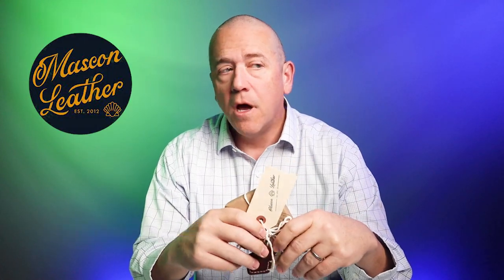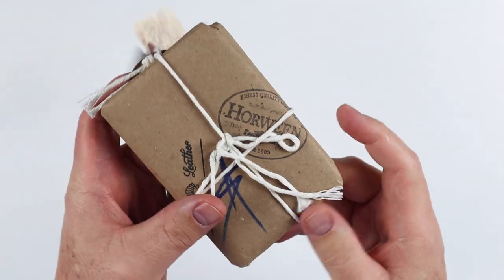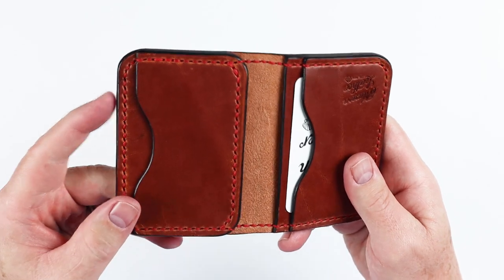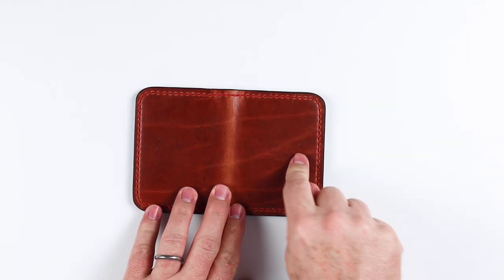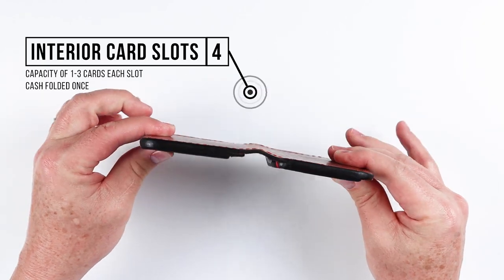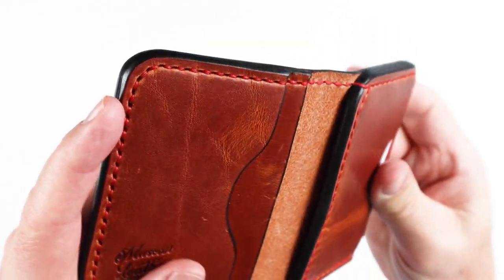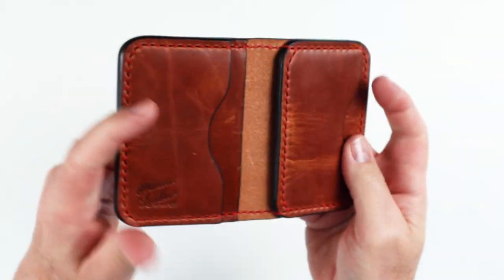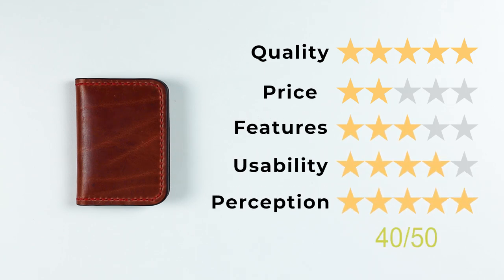1 YEAR to deliver??!! - Mascon Leather Rooney bifold wallet REVIEW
Mascon Leather's Rooney is a handmade bifold wallet for review which took almost 1 year to make from order to delivery.  Being a best in class wallet, it will last a lifetime and look better the longer it ages.

TIMESTAMPS:
Intro - 0:00
Unboxing - 0:40
Feature Review - 2:38
Pocket Insertion Test - 2:56
Card & Cash Insertion Test - 3:40
Measurement & Weight - 4:10
Review Summary/Detail - 4:19
Cost - 4:43
Final Score - 5:58

IMAGE CREDITS
Mascon Leather
Helga Lovekaty (@helga_model)
Jessica Lindsay (@Jessica__lindsay)
Victoria (@antisocialbutterfly)
Tiffany Michelle (@tiffanys_infinity)
Serenity Lynn (@imserenityb)